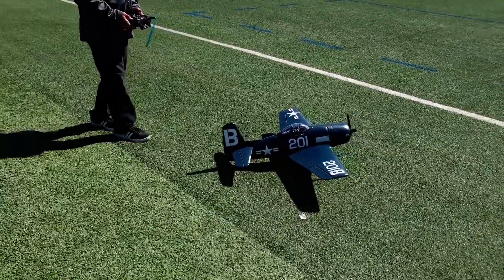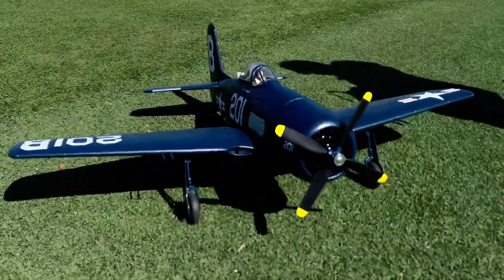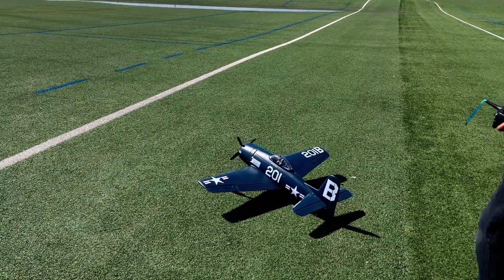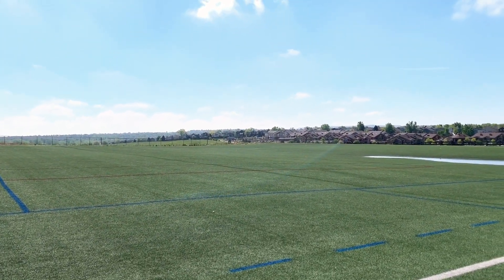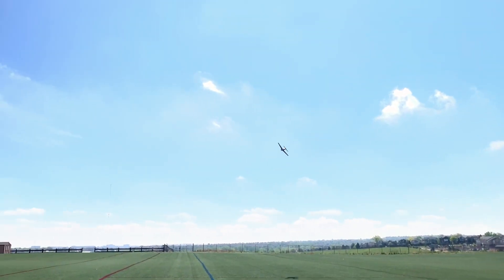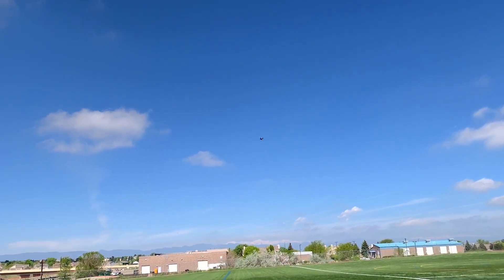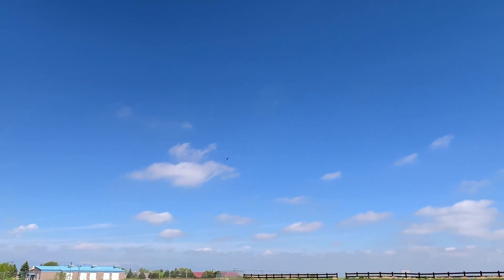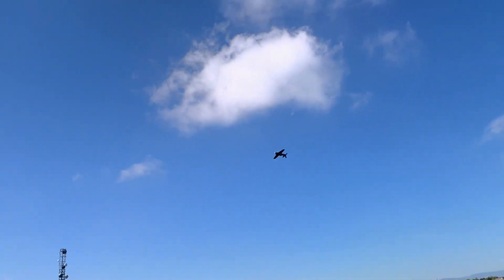Eleven Hobby F8F Bearcat 1100mm 4S Performance Flight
In 1080p 60fps - This is the 4S Performance Flight of my 2-year old Eleven Hobby F8F Bearcat 1100mm Warbird (Click SHOW MORE for additional info).

I switched out the FMS/RocHobby 10.5x8 Strega 4-Blade Prop that I had previously used for 3S flights and reverted back to the stock Eleven Hobby 10x7.5 4-Blade Prop. I also upgraded the stock 40-Amp ESC to a ZTW Mantis 65-Amp ESC with 5-Amp ESC. Powered by Admiral Pro 4S 2200mAh 45C lipos, the weight of the 4-cell lipo was enough to counter the formerly needed 28-grams (4 7-gram lead weights) that I had hidden behind the plastic radial face plate and were removed, retaining the CG at the recommended 90-95mm from the leading edge of the main wing. Max Static Amp Draw with a fully charged Admiral Pro 4S 2200mAh 45C lipo is at 53.1 amps.. well below the limits of the ZTW Mantis 65-Amp ESC. The stock 850Kv motor comes down barely warm after a flight.

The result is an Eleven Hobby F8F Bearcat 1100mm that has the performance similar to the FMS 980mm High Speed series warbirds, but retains all of the exceptional flight characteristics of the stock Eleven Hobby F8F Bearcat.. of all the taildragger warbirds in my fleet, this one is simply the best of the best.

TODAY WE HONOR THOSE WHO HAVE GIVEN THE ULTIMATE SACRIFICE FOR OUR NATION.  WE ARE GRATEFUL AND THANKFUL FOR THOSE WHO FIGHT TO PROTECT OUR FREEDOM.

TRANSMITTER, RECEIVER, & SETUP:

Transmitter:  Spektrum DX8 (G2)
Gain Settings:  Aileron - 9:30 O'Clock, Rudder – 9:30 O'Clock, Elevator - 10 O'Clock
High Rates:  100-Aileron / 25% Expo, 100-Elevator / 25% Expo, 100-Rudder, 0% Expo
Low Rates:  70-Aileron / 20% Expo, 70-Elevator / 20% Expo, 70-Rudder, 0% Expo
Control Rod Placement: Ailerons - Outer Hole, Elevator - Outer Hole, Rudder - Middle Hole, Flaps – Outer Hole
Flap System:  Mid - 45% / Full - 75%
Flap Delay:  2.0 Seconds
Center of Gravity:  90-95mm
Battery:  Admiral Pro 4S 2200mAh 45C
Throttle Timer:  4 Minutes
Lipo Final Voltage:  11.42 Volts out of 12.60 Volts (35%)

Camera:  iPhone X at 1080P / 60 FPS
Camerawork:  Mike “Deuces Wild” Frontiero